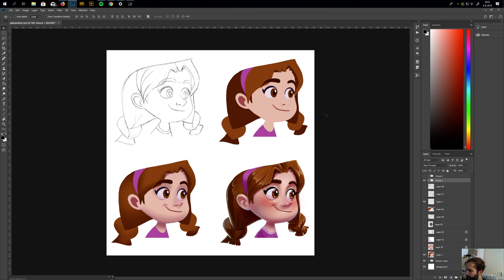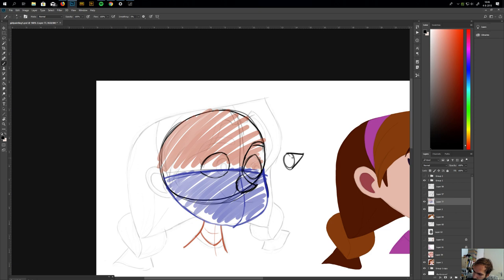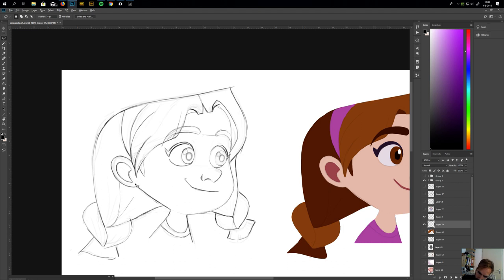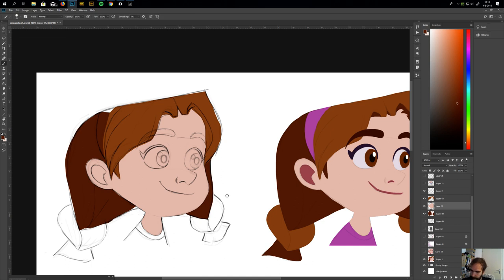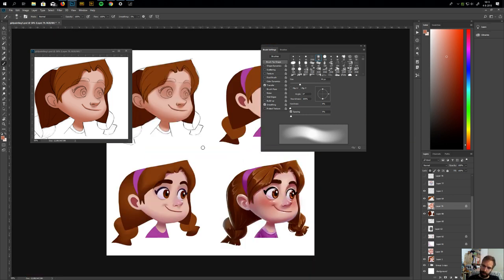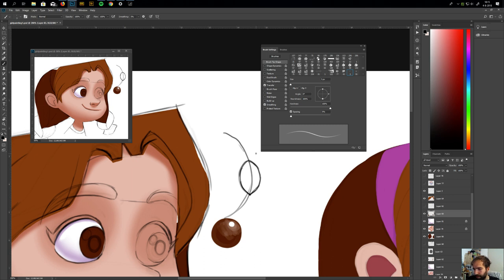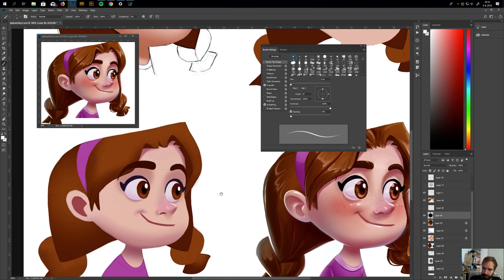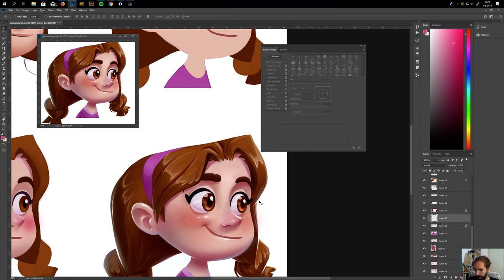Painting in photoshop tutorial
How I work in photoshop. for my ebook with video and brushes I'm using here.